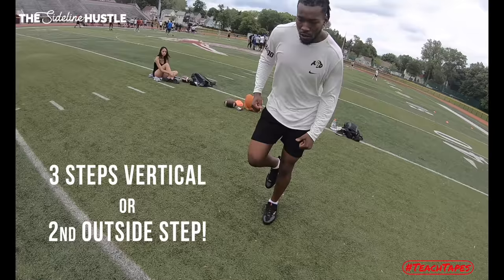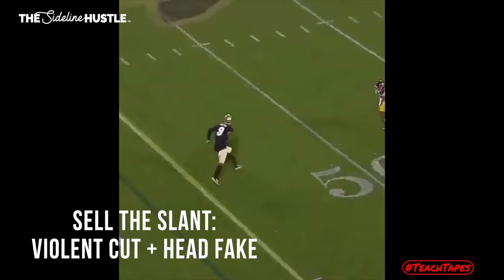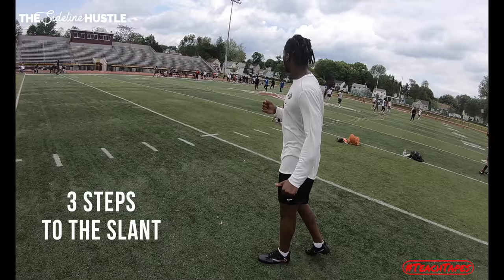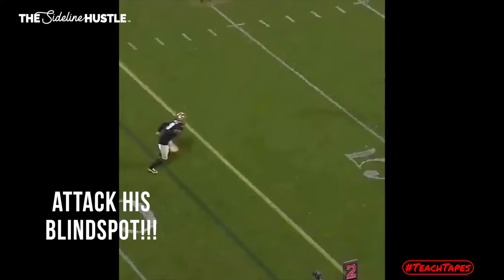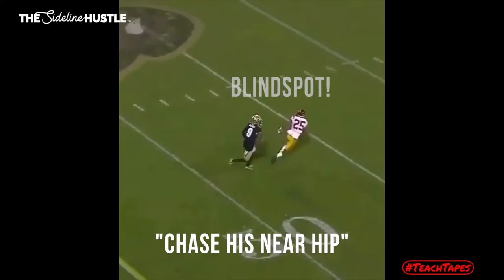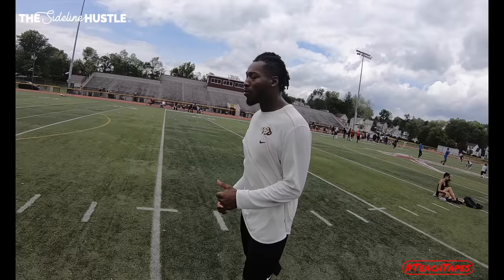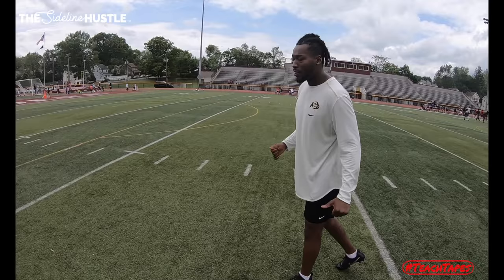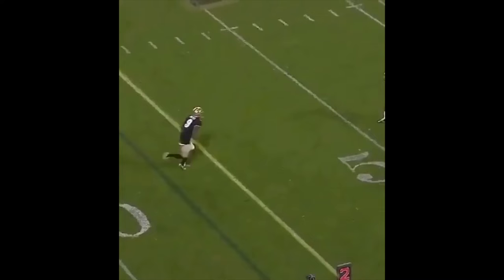The Art of the Double Move (feat. Juwann Winfree) - TeachTapes (24)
The Art of The Double Move!!‬
‪Colorado WR - Juwann Winfree (@kingfree9) explains how to run a double move post route like he did vs. USC‬!
‪The “Dino” route‬!
‪Gotta sell each break with your feet & eyes!‬
‪Juwann tells us his story and breaks down Wide Receiver play further in a podcast with us!‬

All of our original content can be found at thesidelinehustle.com!